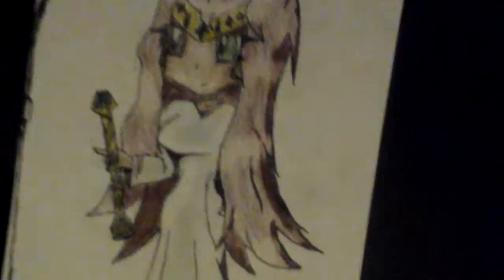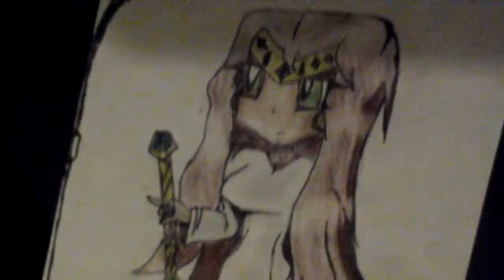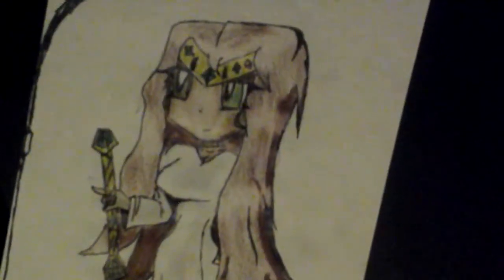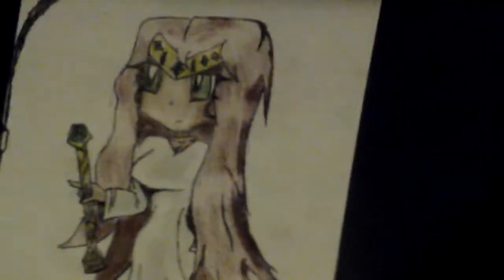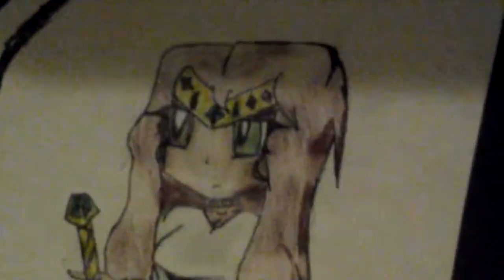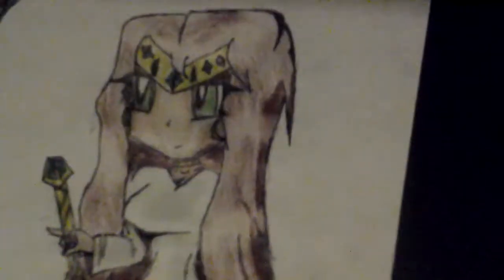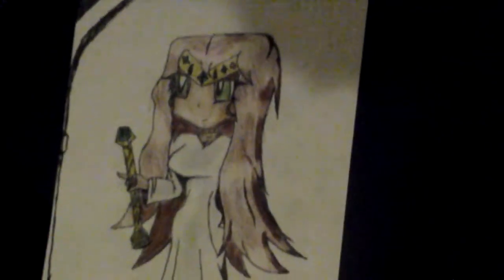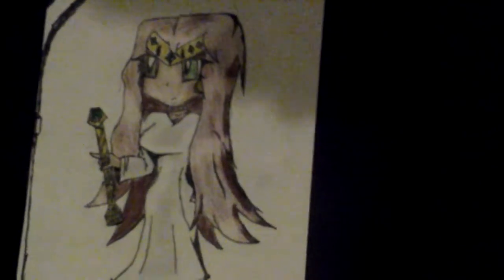Egyptian Girl Drawing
Hope you guys liked the picture! it took me 20 minutes to draw, 5 minutes to pen, and 10 minutes to color. :D